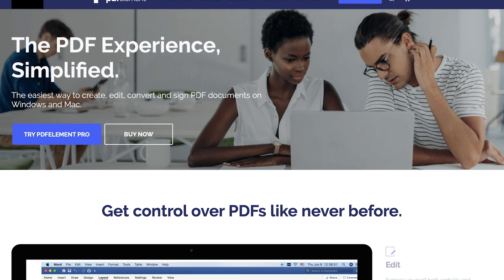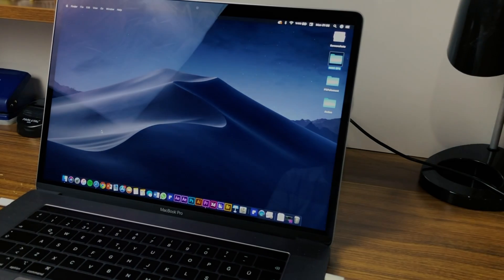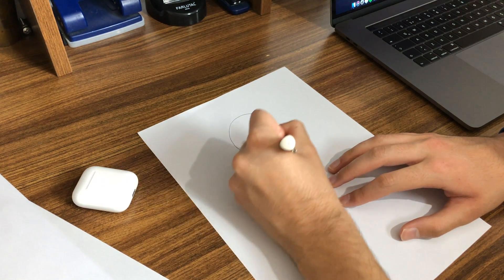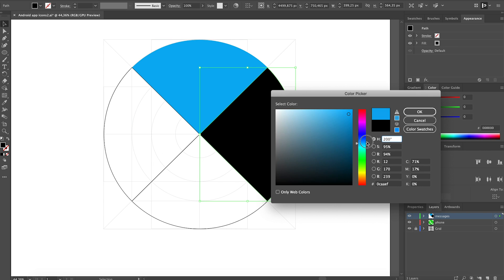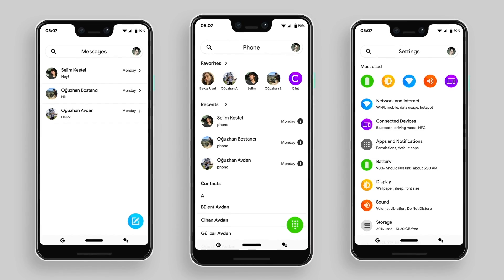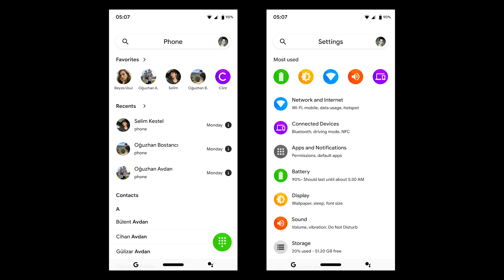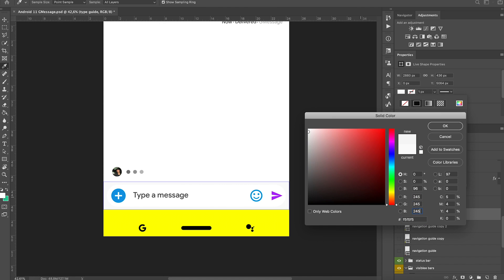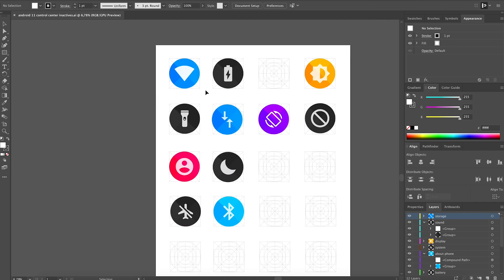How I Create Concepts — Creating the Android Concept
Rules:
  Download PDFelement Pro for Mac from Mac App Store and give it a try!
  Rate and write a review for it on the Mac App Store
  Within 2-5 business days to wait your gift card to come.

''How I Create Concepts?'' series continues. In this video we're going to take a look at how I created Android R concept video.